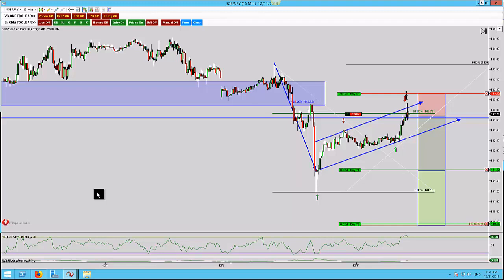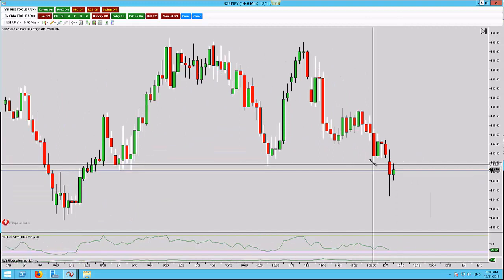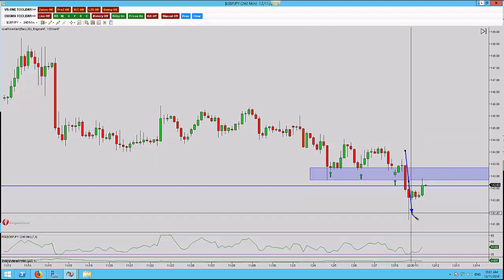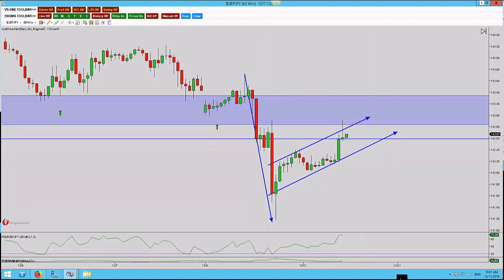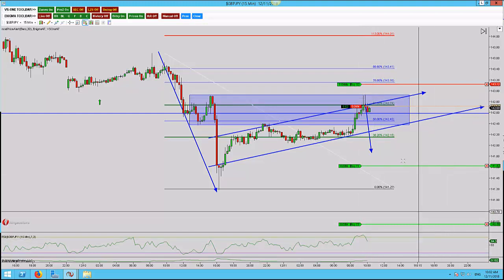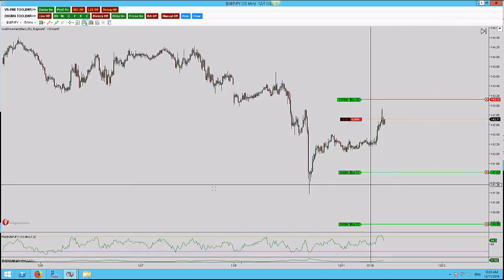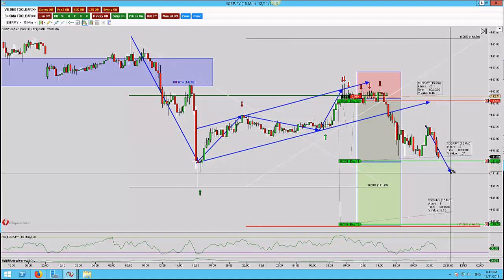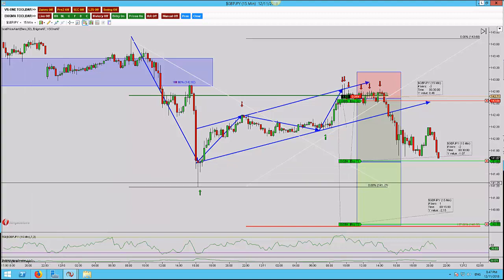GBPJPY Flag Plus 108